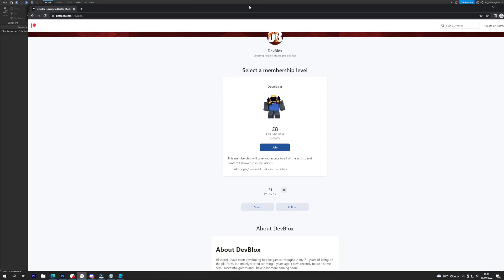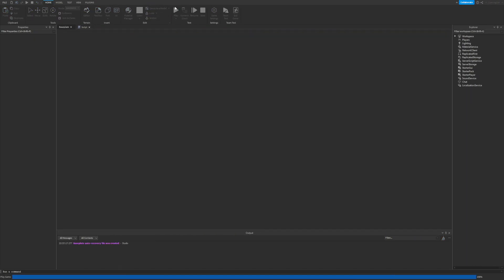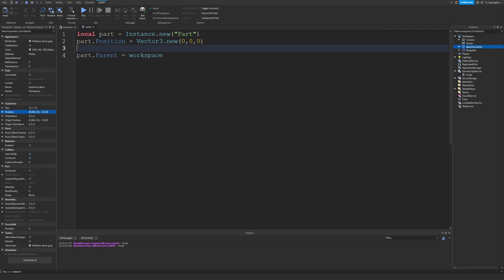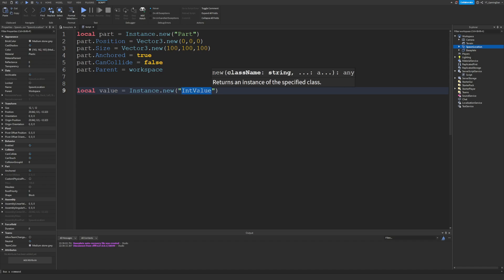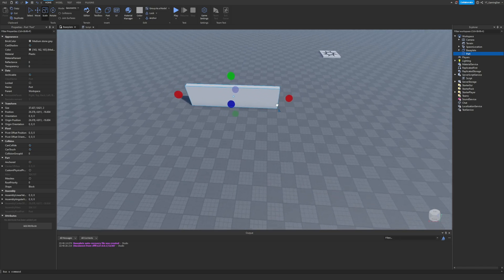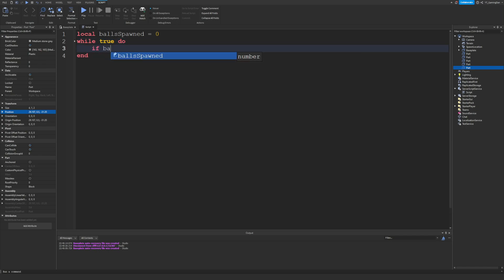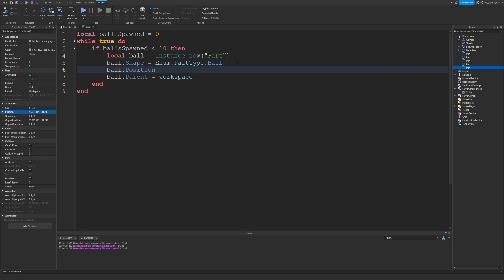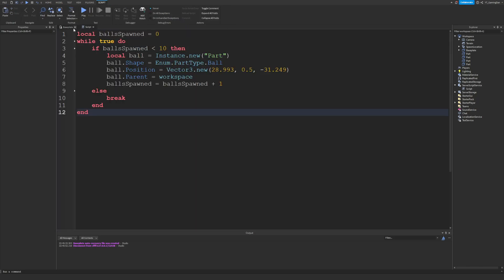Beginner Roblox Scripting Tutorial! NOOB TO PRO - Part 14 (Instances)